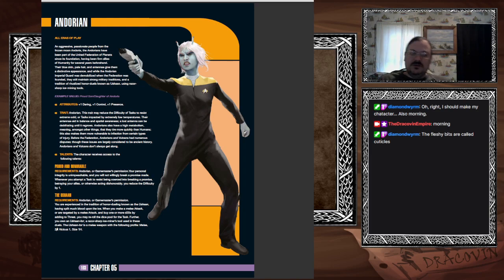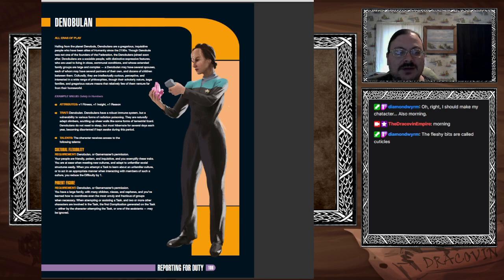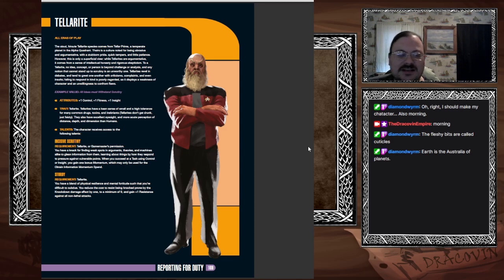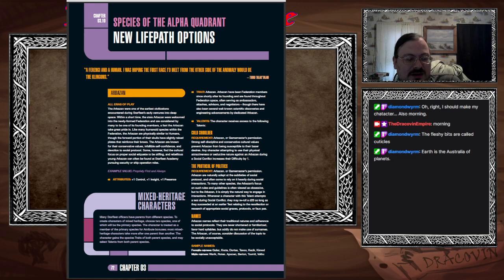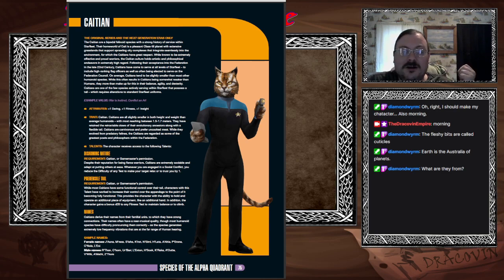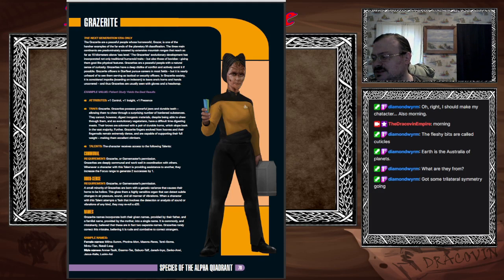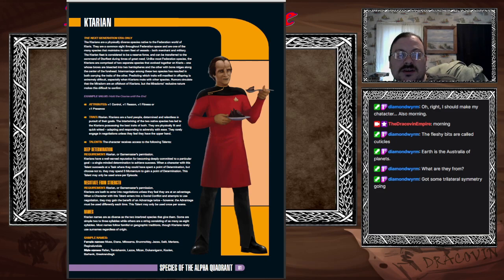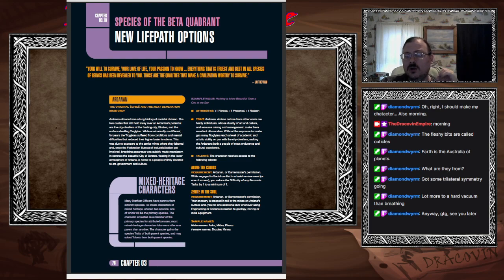Star Trek Adventures RPG Species Guide Part 1: The Core Rulebook and Alpha Quadrant Guide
Welcome to my series of Streams/Videos where I go into depth on tabletop topics. Today I dive into Star Trek Adventures and talk about the various species you can play. I go over the ones in the Core Rulebook, and the Alpha Quadrant Guide.

Star Trek Adventurers is a owned and published by Modiphius Entertainment

Timestamps:
0:00 - Intro and Basics of Gameplay
2:25 - Andorian
4:44 - Bajoran
8:51 - Betazoid
11:20 - Denobulan
14:28 - Human
19:10 - Tellarite
22:22 - Trill
25:34 - Vulcan
30:05 - Arbazan
32:50 - Arkarian
36:07 - Aurelian
39:01 - Caitian
41:51 - Cardassian
46:28 - Edosian
48:41 - Ferengi
52:10 - Grazerite
55:00 - Haliian
58:00 - Ktarian
1:01:30 - Zaranite
1:07:47 - Outro